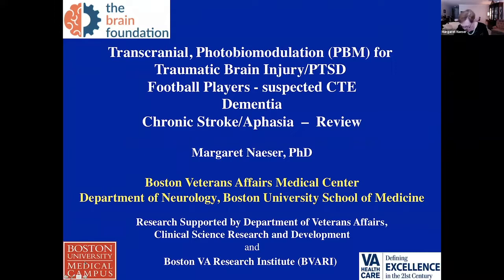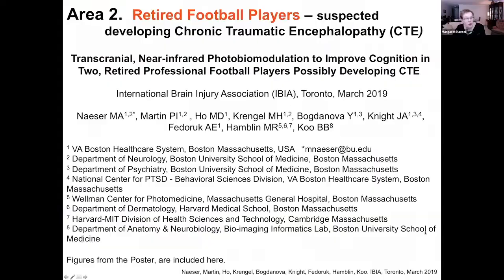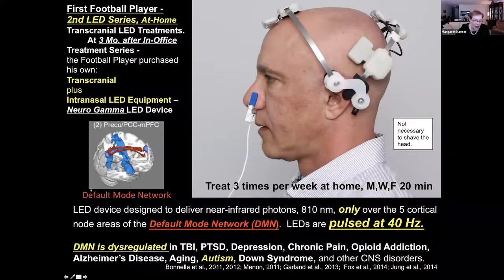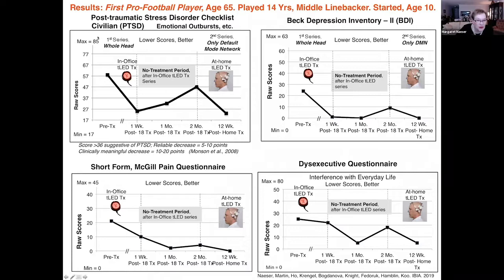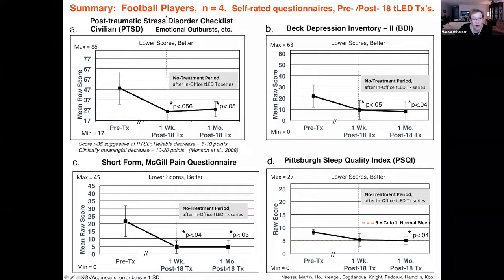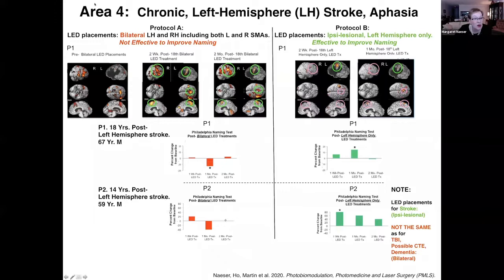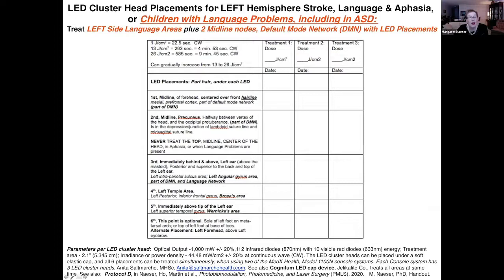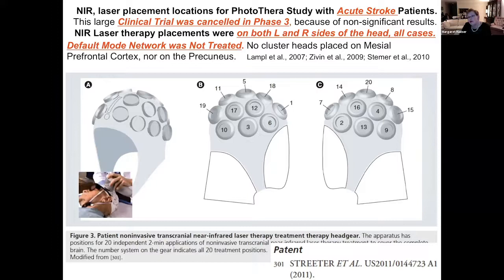Transcranial Photobiomodulation & Brain Functioning - M Naeser PhD, Boston University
Margaret Naeser, PhD, is located at the Boston VA Medical Center, and is Research Professor of Neurology, Boston University School of Medicine. Since 2009, she has studied the effect of red/near-infrared (NIR) light-emitting diodes (LED) placed over the scalp/brain to treat sequelae of traumatic brain injury (TBI), PTSD, stroke/Aphasia, Dementia, Gulf War Illness, and most recently, retired, Pro-Football players possibly developing chronic traumatic encephalopathy (CTE).

She has a strong interest in neuroplasticity and utilizing transcranial photobiomodulation (tPBM) to promote neuromodulation for brain recovery. This includes studying changes in functional connectivity on fMRI scans within specific, intrinsic neural networks which are damaged (but not destroyed), in various central nervous system disorders.

She has had VA-/ NIH-funded research for over 40 years, with early emphasis on neuroanatomy of stroke location in the brain, on CT/MRI scans in patients who have language problems (Aphasia). She has published research using transcranial magnetic brain stimulation in (rTMS) to improve language in chronic stroke/Aphasia. She has over 100 publications.

She is on the editorial board, Photobiomodulation, Photomedicine and Laser Surgery (PMLS) and Fellow, American Society for Lasers in Medicine and Surgery (ASLMS). Full disclosure, some of her transcranial LED research with TBI is funded by Vielight, Inc. (Toronto, Canada), and Thor Photomedicine (London, UK).

This talk, titled 'Transcranial Photobiomodulation for Traumatic Brain Injury, PTSD, CTE, Dementia and Aphasia - Review',  was part of Synchrony 2020 Online Symposium - 'From Bench to Biopharma', organised by the The BRAIN Foundation in partnership with UC Davis MIND Institute and CalTech.

Synchrony is the first and only international symposium on translational research in autism, that brings together academia, biotech, pharmaceutical companies and venture partners from around the world with the mission to improve health and quality of life of people with autismspectrumdisorder.

The BRAIN Foundation is a 501c(3) non-profit. The founders of BRAIN envision a world where every child and adult on the autism spectrum is healthy, participates fully in education and employment, and has a better quality of life. It aims to catalyze research that results in evidence-based interventions for the disabilities associated with autism, and also results in better medical standard of care.

To accomplish this, it funds impactful research through philanthropy and our network of partners in the venture, corporate, and grassroots community.